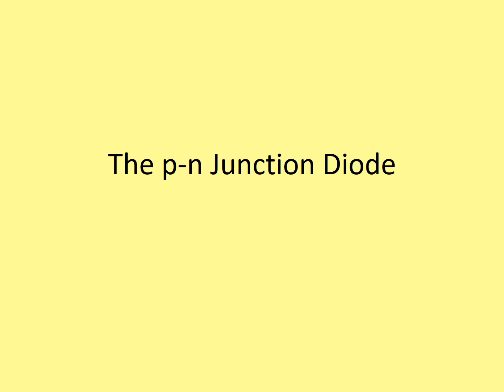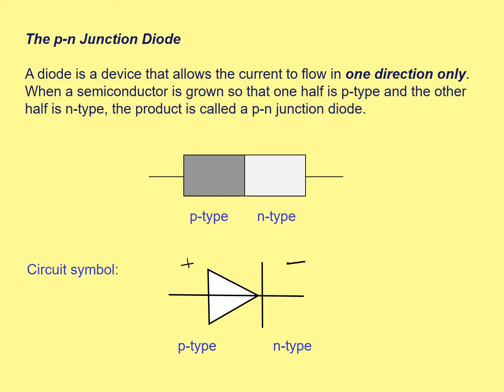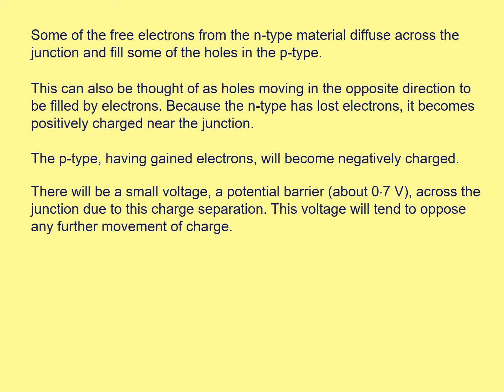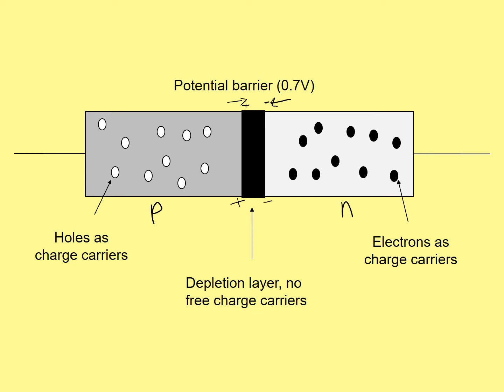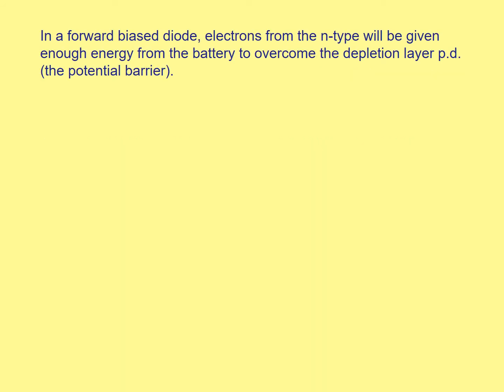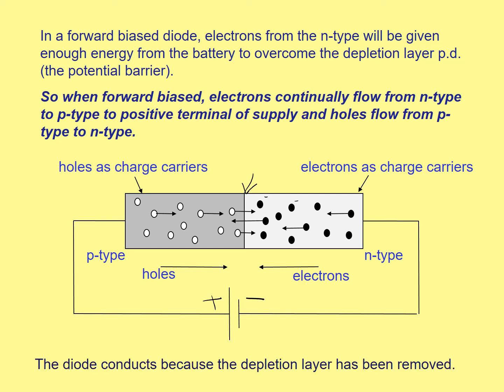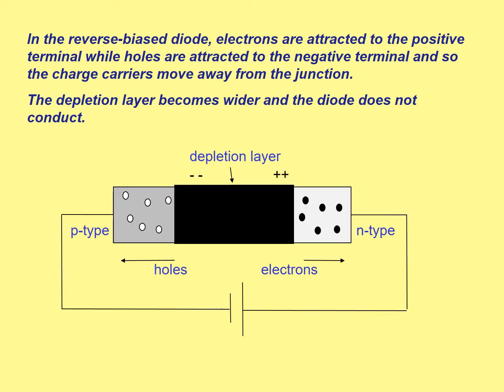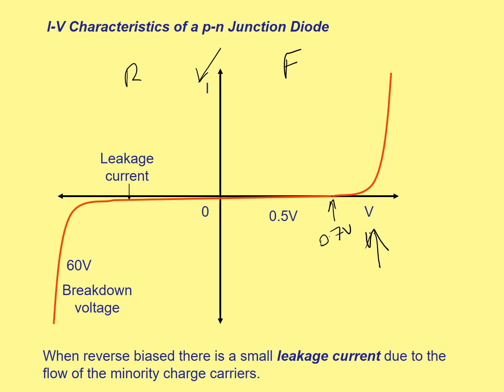The p n Junction Diode